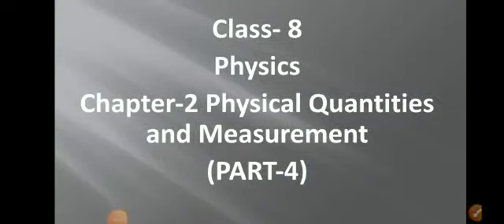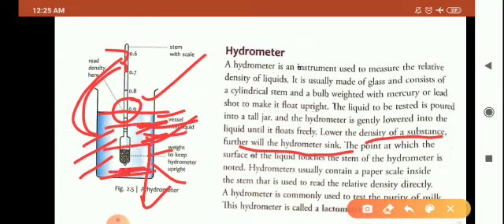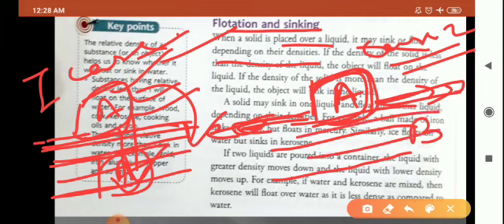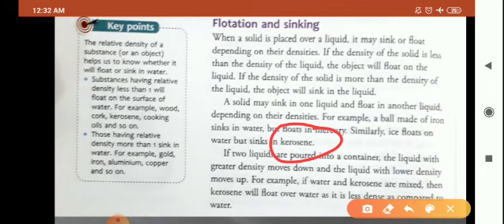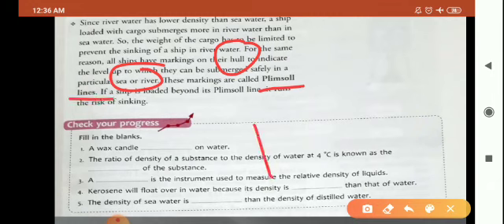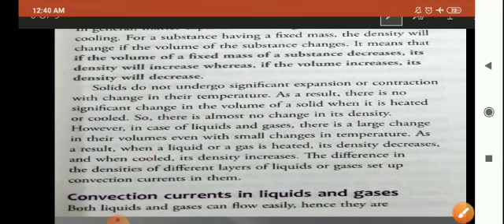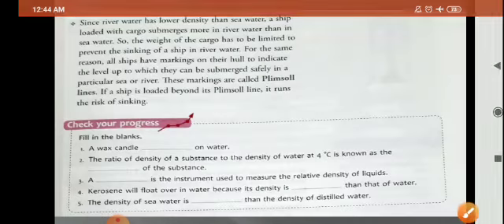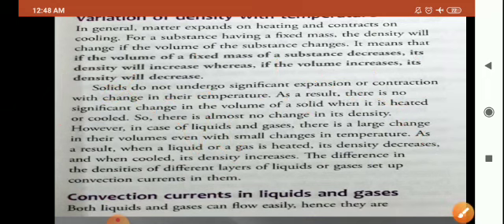Class 8 Physics Chapter-2 Physical Quantities and Measurement (Part-4)